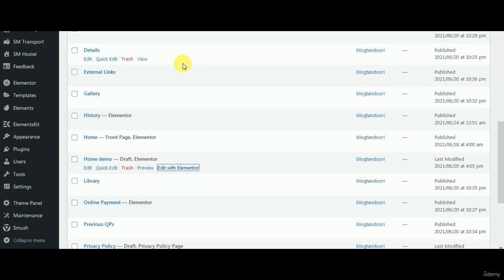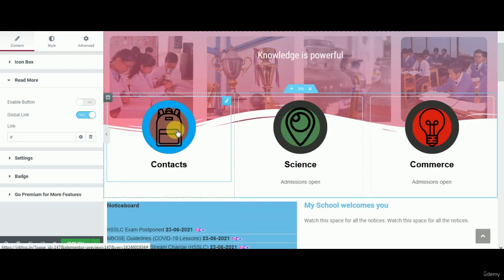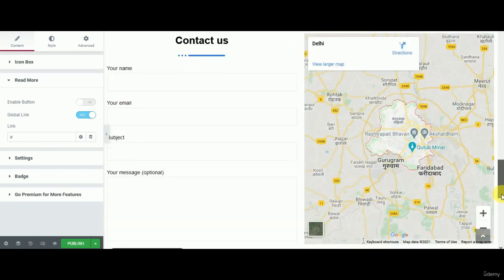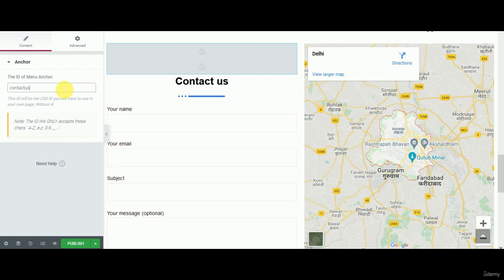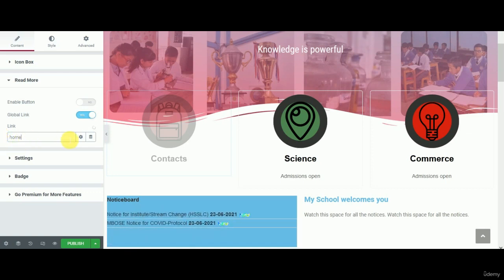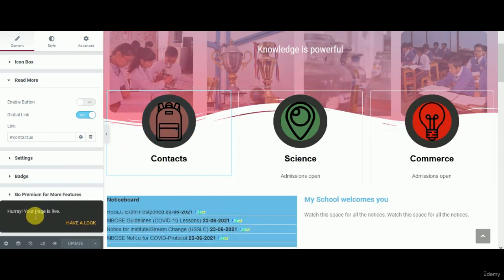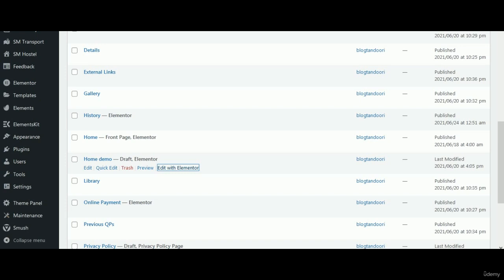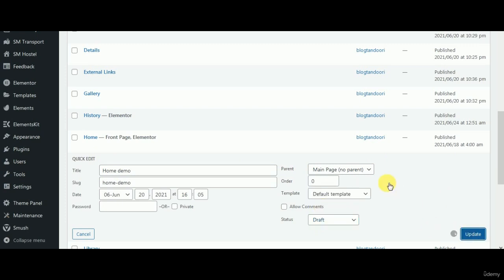Complete Wordpress course 2023 : 26 Anchor Menu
tag videos What you’ll learn
Building a website from scratch

Basic to advanced use of Word press

Integrate a school management system into the website

Fully functional school website with advanced features

Requirements
Basic computer knowledge
Description
40% of todays websites are based on wordpress. They are secured and efficient. Learning wordpress is a tool which can help you develop personal as well as professional websites.

The course will cover all topics on wordpress from beginner to advanced. It will also help the students to integrate student management system into the website. The website so developed will have a number of backend functionality like managing students, maintaining records, managing library, hostel etc. The course focusses on development of a full fledged wordpress website with advanced features. After the completion of the course, the student will learn the following:

    After the completion of the course, the student will have developed the skills to work as a freelancer for wordpress based website development profiles. This is an industry ready course.

Special attention has been paid to keep the lectures concise and focused. The 4 units have multiple lectures organised in such a way, that the total length for each is less 10 mins for easy and sequential learning. The total of 3 hours and 42 minutes of lecture time will help you to learn wordpress step by step.

Who this course is for:
Beginner - Web site developers

Advanced - School management website developers